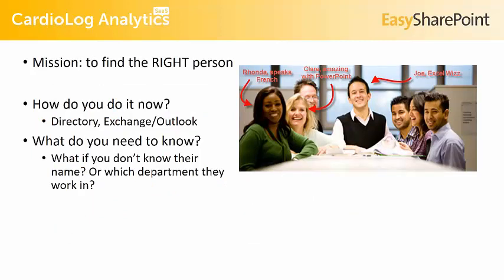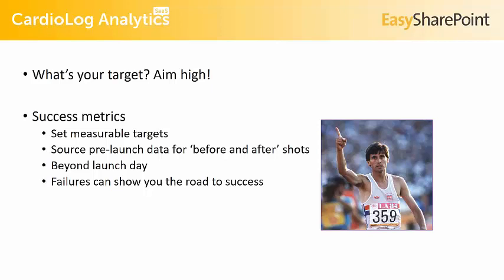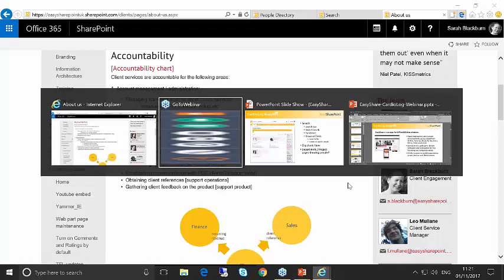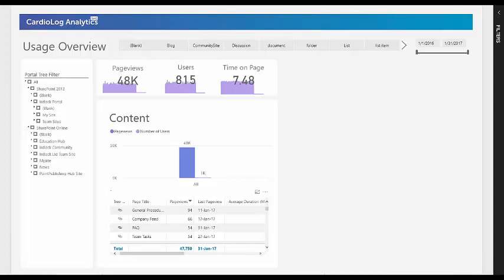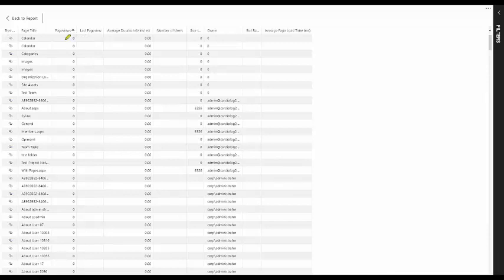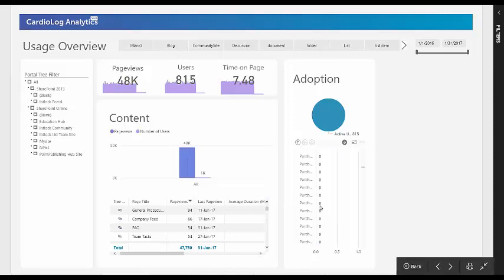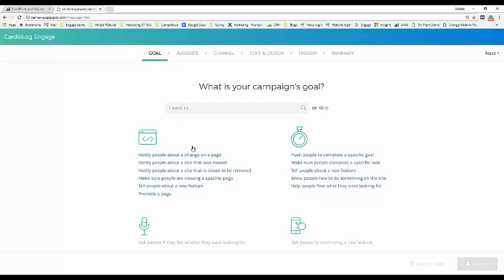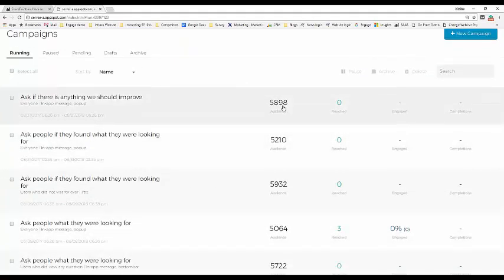Maximize your Employee Engagement - SharePoint and Office 365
EasySharePoint and CardioLog Analytics